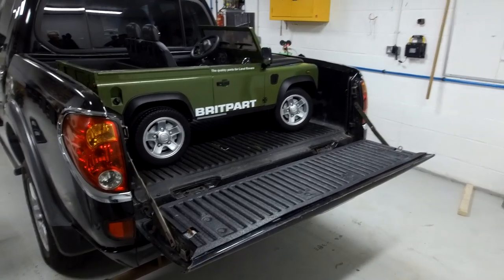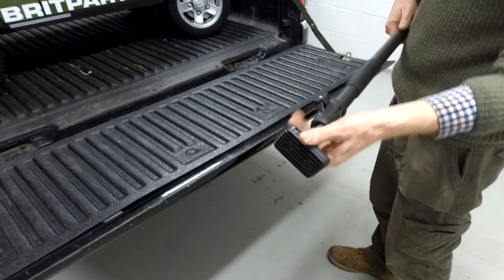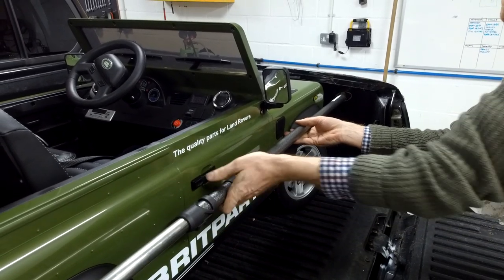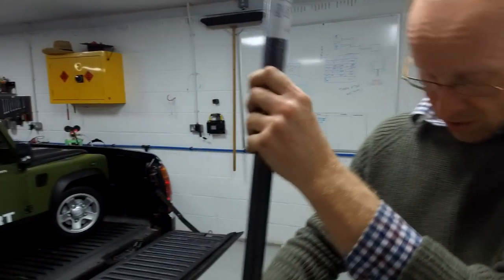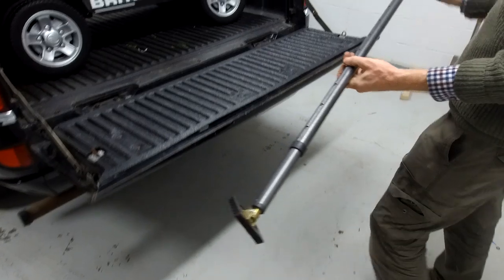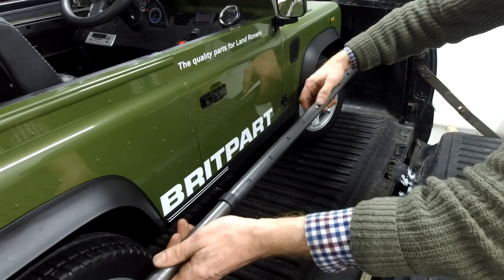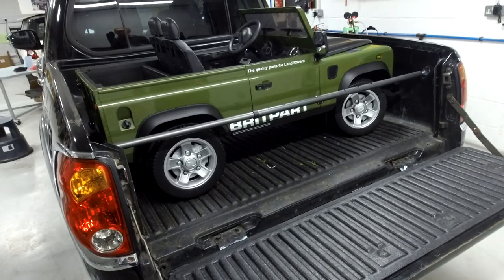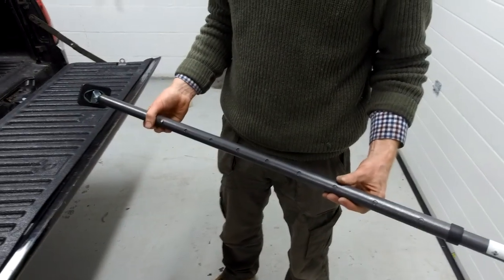Pickup Truck Load Restraining Cargo Bar Demo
In this video we look at 2 types for cargo bar that can be used to restrain the load in the back of your pickup truck.